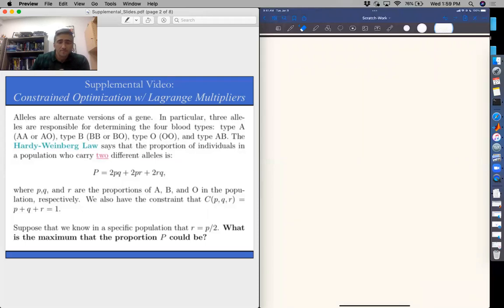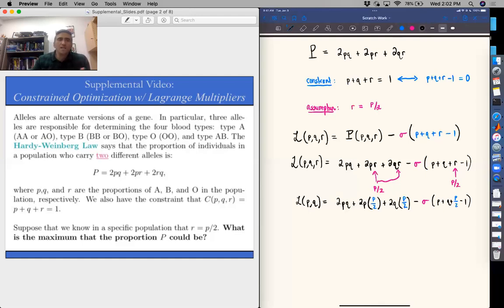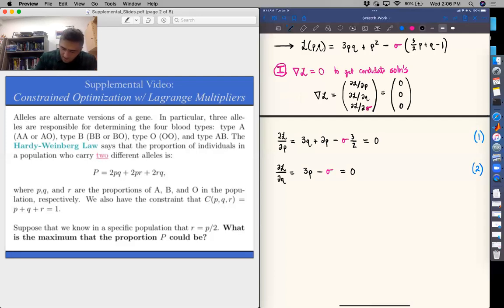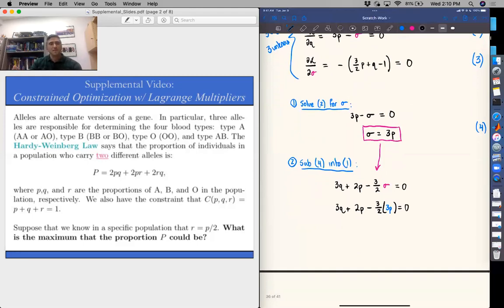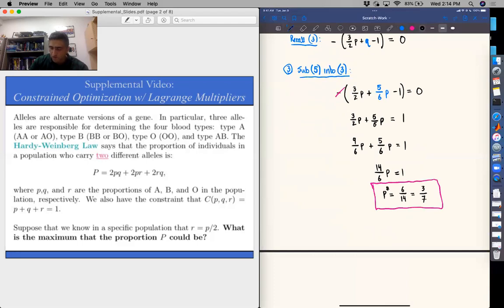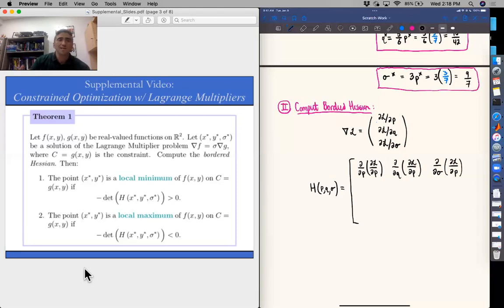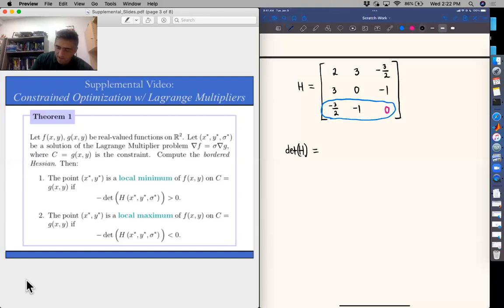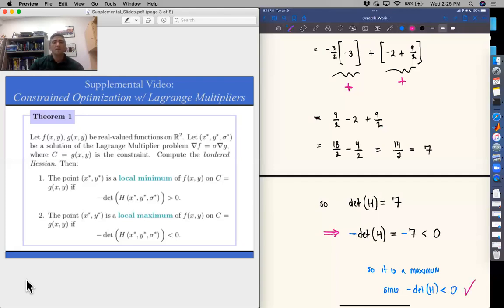MAT 341 (Computational Mathematics): Constrained Optimization with Lagrange Multipliers (Ex 2)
An example of using Lagrange Multipliers to find a candidate solution of a constrained optimization problem involving 1 equation (2 variables) and 1 constraint *AND* prove that it's a maximum.